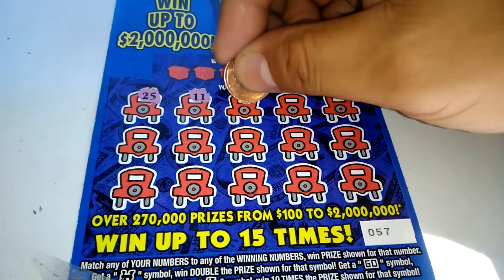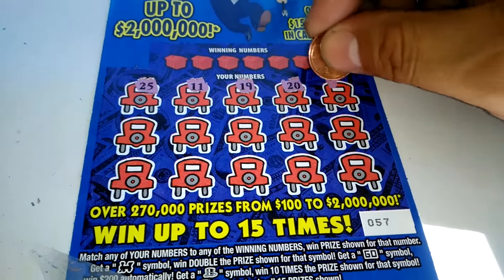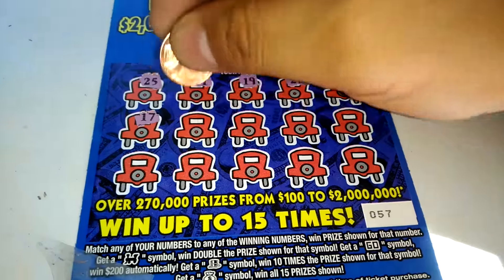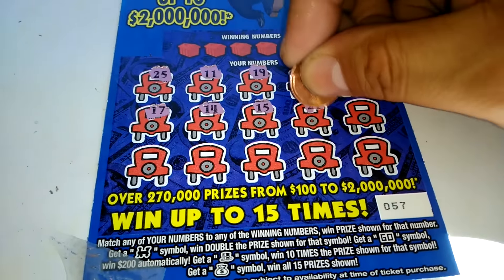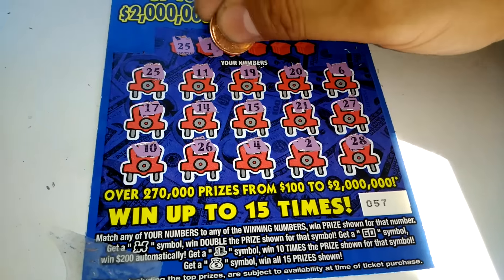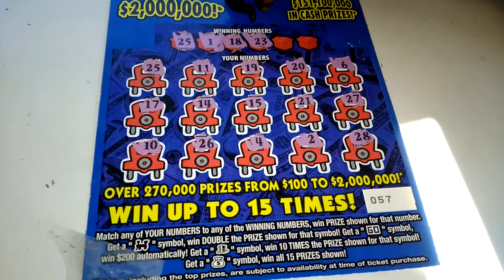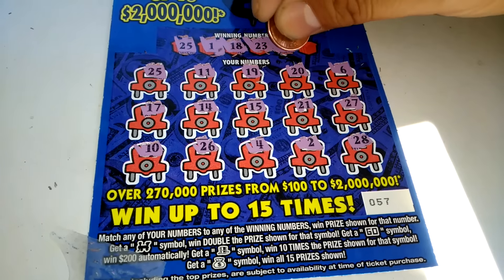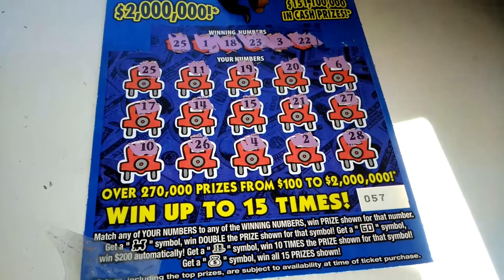Florida lottery scratchoff #5901